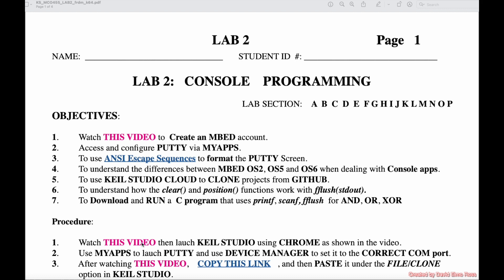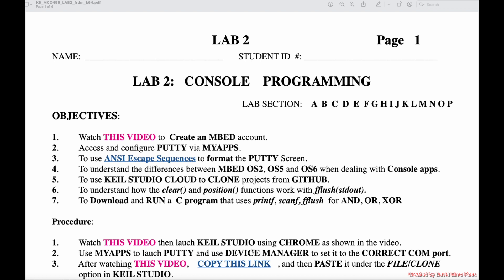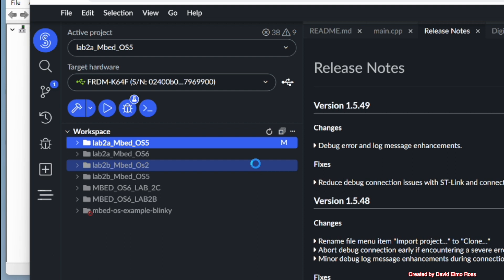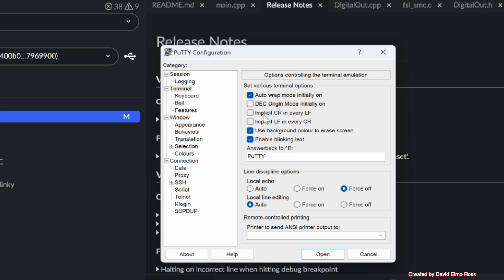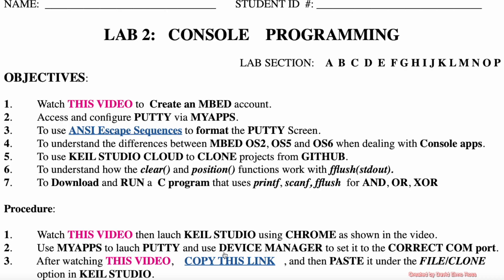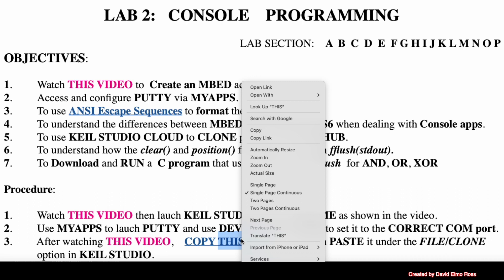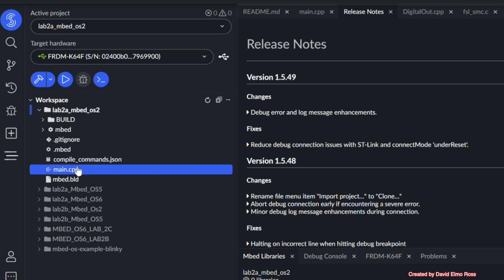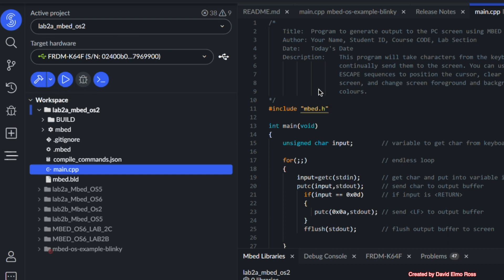Cloning Github Project into KEIL STUDIO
This short video goes with LAB2 in MCO455 to show how to clone an existing GITHUB project and use it in KEIL STUDIO.